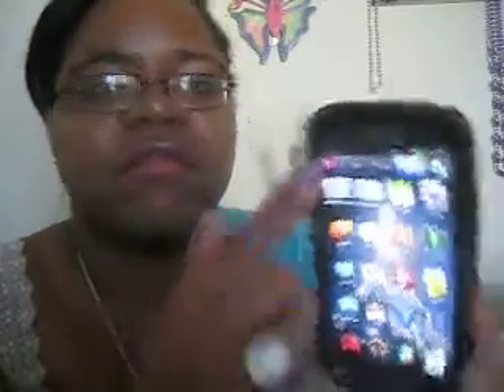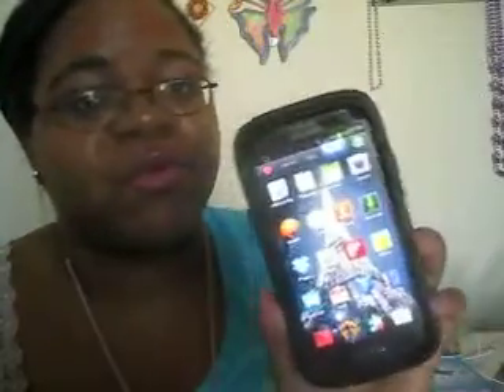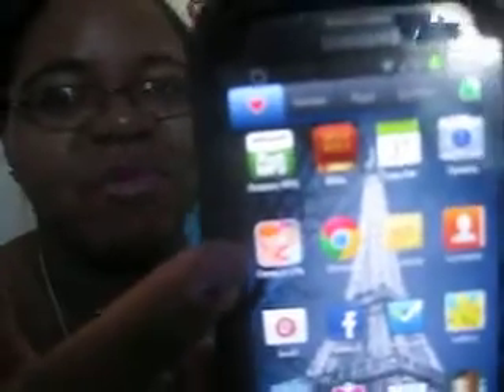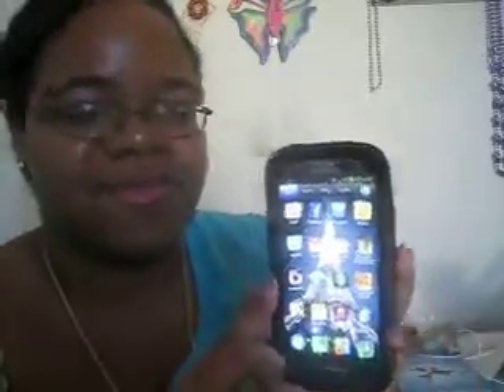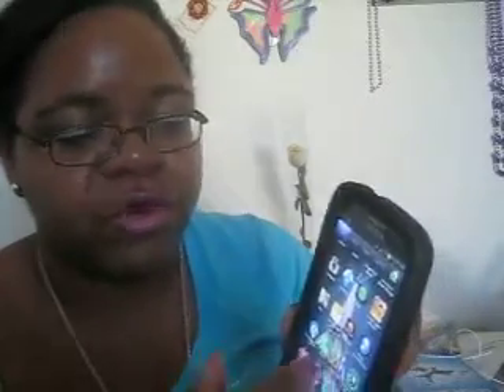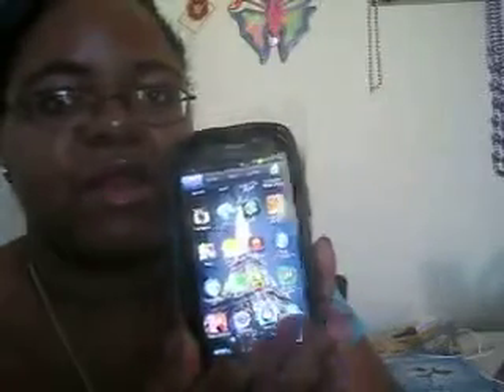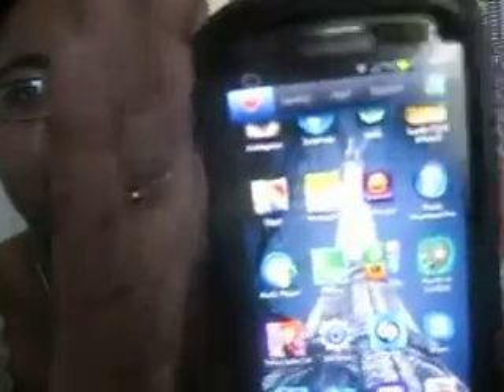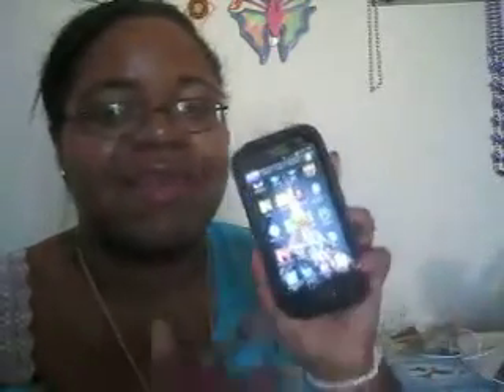My Current APP Favorites!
*My Favorite Apps Right Now Are:
Lumie
Foursquare
Hometown Diner Frenzy
Photo Grid
Plants vs. Zombies
Sally's Salon

*What are YOUR favorites??